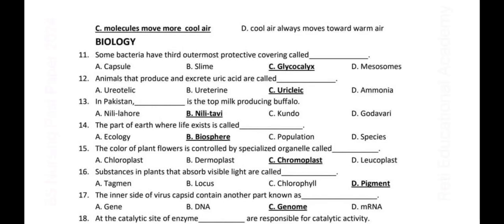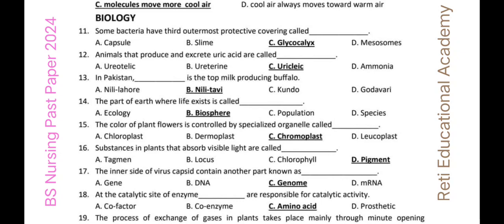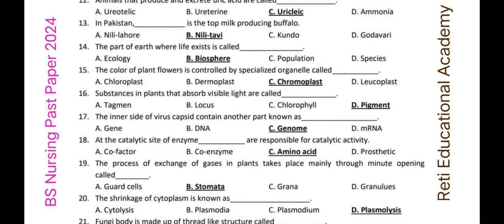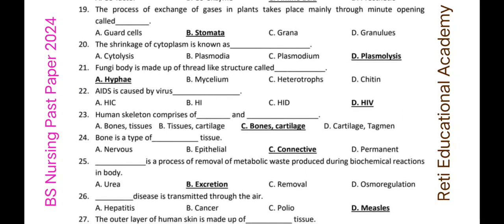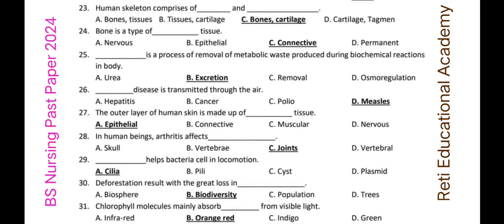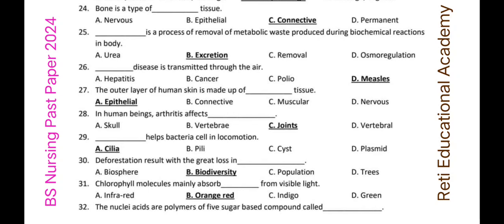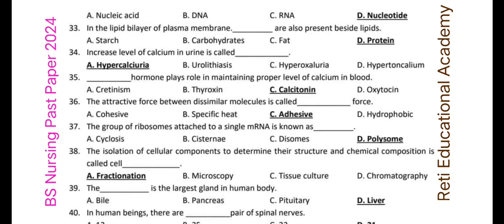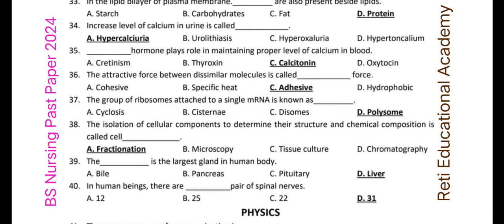NTS BS Nursing Past Papers 2024 | NTS BS Nursing Entry Test Biology MCQs Solved 2024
For BS Nursing Entry Test Preparation, links of Past Papers, English Biology, Physics, Chemistry, and General Knowledge Playlists are given below:

Biology MCQs | Biology for University Entry Test | Biology for MDCAT | Biology Video Lectures | Biology Test Preparation | Biology Past Papers

Physics | Physics Lectures | Physics MCQs | Physics Test Preparation | Physics Entry Test Preparation | Physics for All Tests | MCQs from Past Papers

Chemistry | Chemistry Lectures | Chemistry MCQs | Chemistry Test Preparation | Chemistry for Entry Test Preparation | Chemistry MCQs from Past Papers

English for All Tests | English Lectures | English MCQs | English Preparation for Different Tests | English MCQs from Past Papers | Most Repeated MCQs

General Knowledge Preparation | General Knowledge MCQs Series | General Knowledge MCQs Preparation from Past Papers | GK MCQs Series | Repeated MCQs

BS Nursing Entry Test Past Papers | BS Nursing Admission Test Past Papers | BS Nursing Admissions 2025 | BS Nursing MCQs Preparation

NTS BS Nursing Past Paper 2024 Solved | BS Nursing Test 2024 Paper | BS Nursing Entrance Test 2025

📌𝑾𝒉𝒂𝒕𝒔𝑨𝒑𝒑_𝑳𝒊𝒏𝒌𝒔:
Jobs Announcements & Preparation